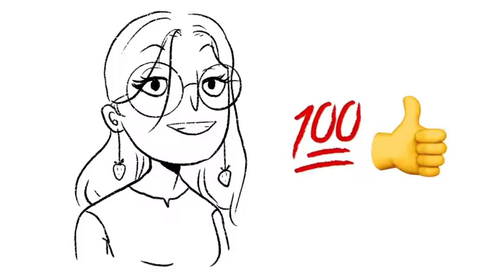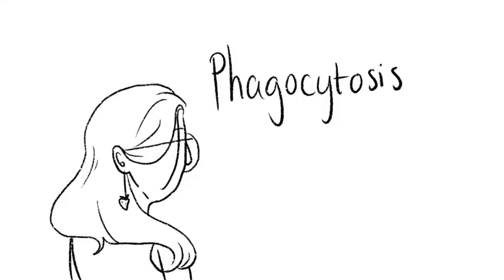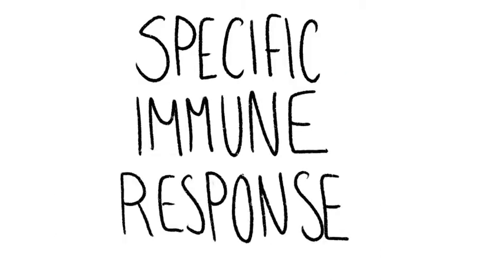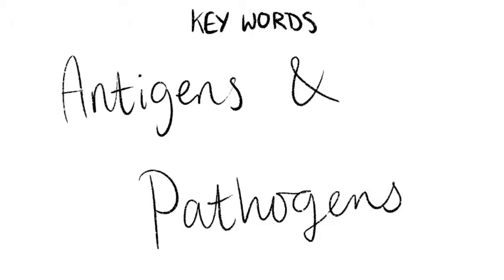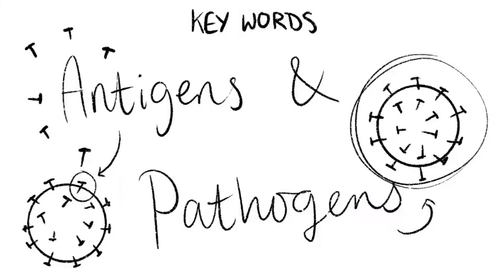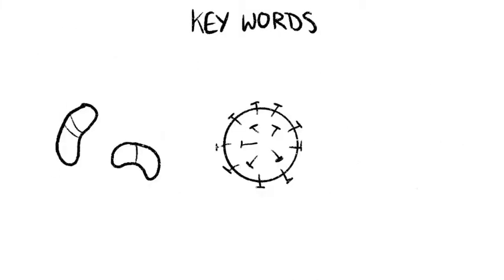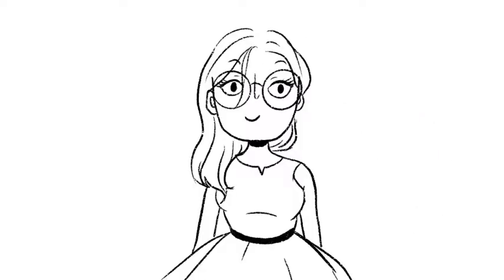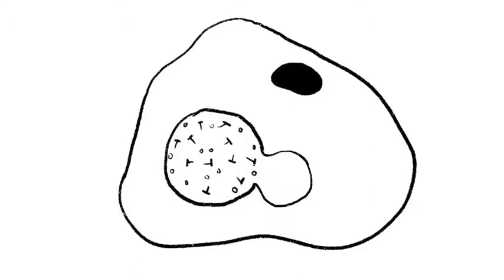Quick and Easy Phagocytosis Explanation // Biology A-Level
Brief description of phagocytosis for A Level Biology students :)